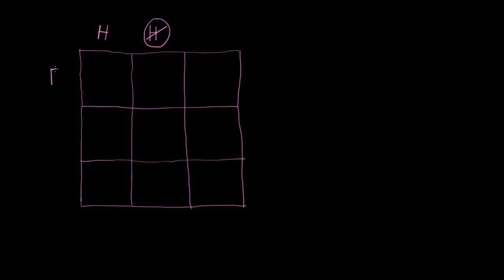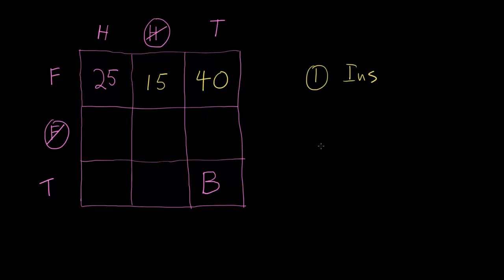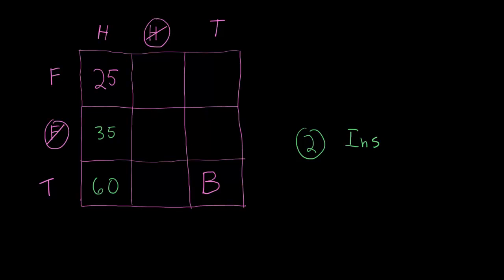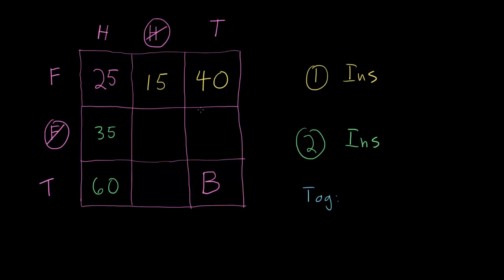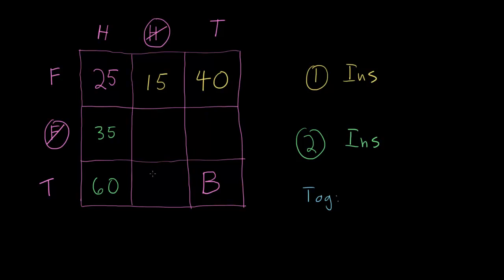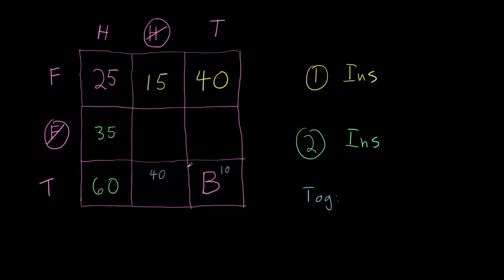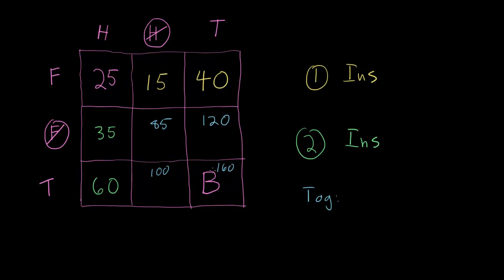GMAT Official Guide 2017 Data Sufficiency Question 254 Chart Method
George has a total of B books in his library, 25 of which are hardcover fiction books. What is the value of B?